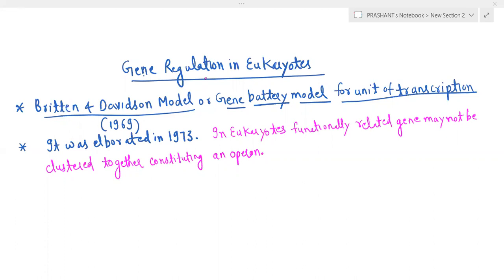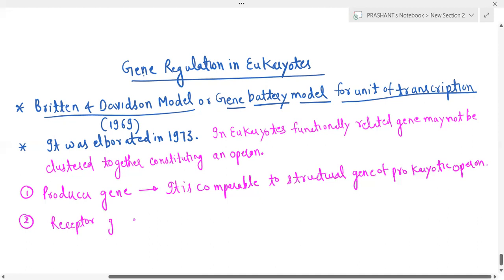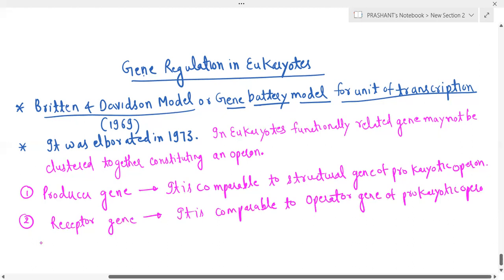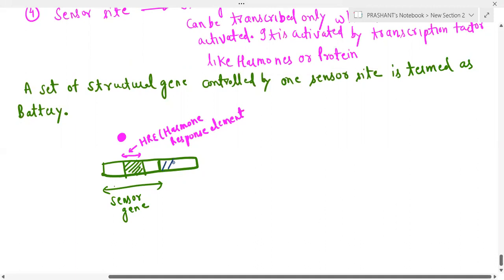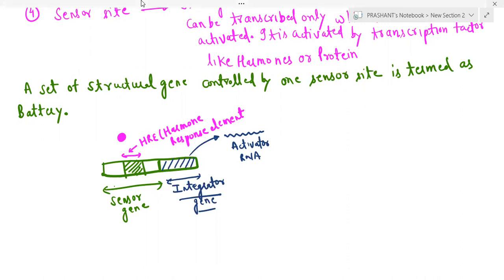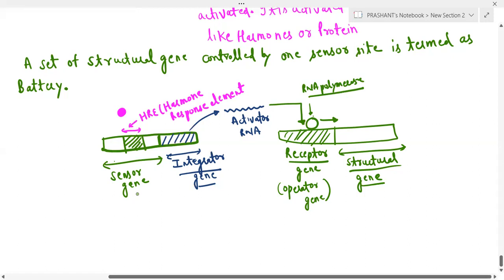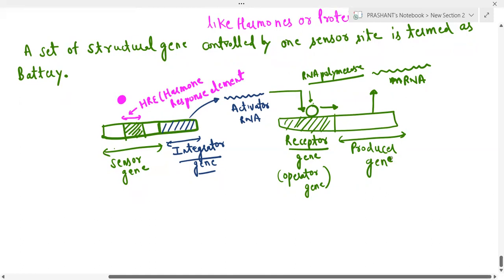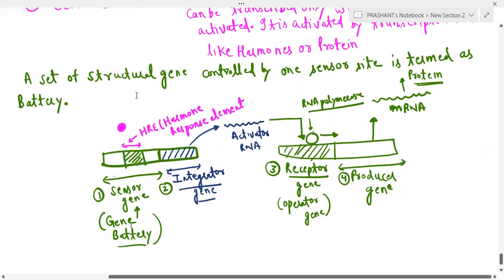EUKARYOTIC OPERON (GENE BATTERY MODEL OR BRITTEN AND DAVIDSON MODEL ) LECTURE 56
Q : 1 Gene battery model of eukaryotic gene expression was given by :
a) Jacob and Monad  b) Korenberg  c) Britten and Davidson d) none
Q:2 Jacob and Monad studied lactose metabolism in E. coli and proposed Operon concept. Operon concept is applicable for
a) all prokaryotes
b) all prokaryotes and some eukaryotes
c) all prokaryotes  and all eukaryotes
d) all prokaryotes and some protozoan